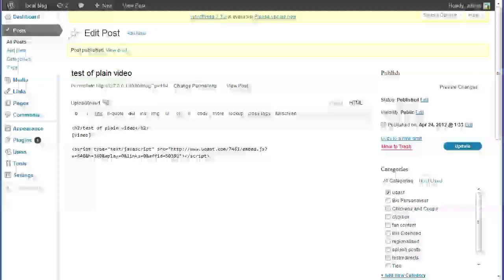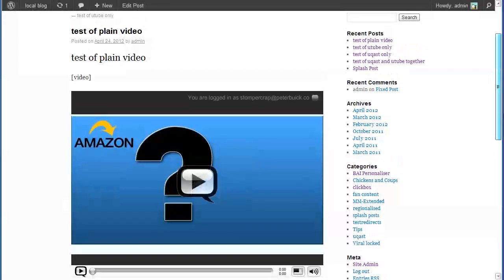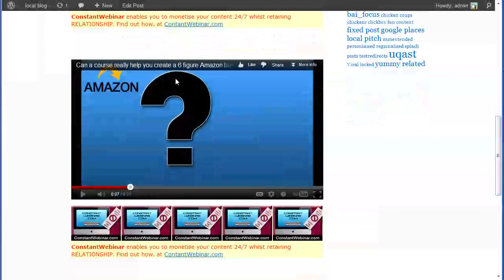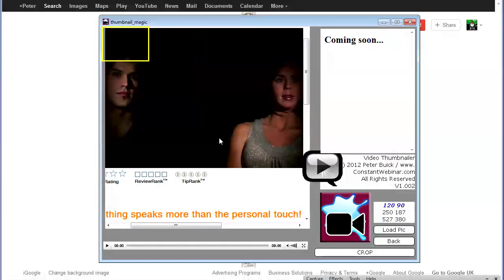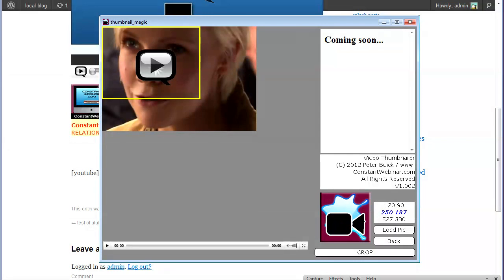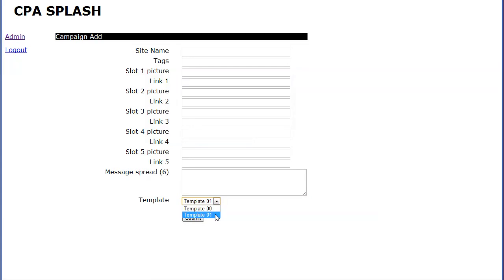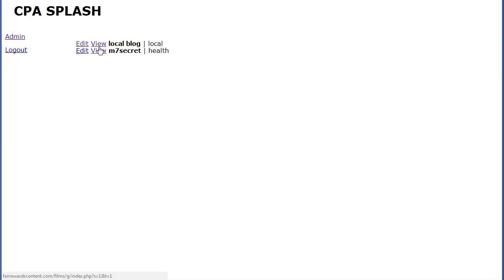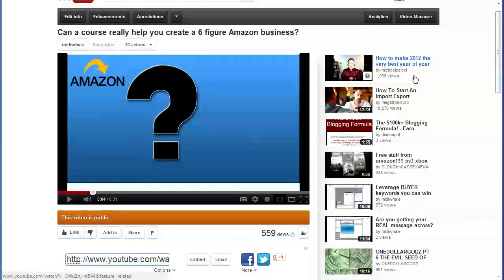Increase your video exposure by 500%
Increase your video exposure by 500% using CPA Splash plugin for Wordpress, on your blog. Also includes the MISSION CONTROL option so you can see metrics of your best performing video slots.
Watch this video tour of CPA Splash and see how we easily embed UQAST and YOUTUBE videos with a simple token, as well as the magic of the film stripe of audience related goodness.